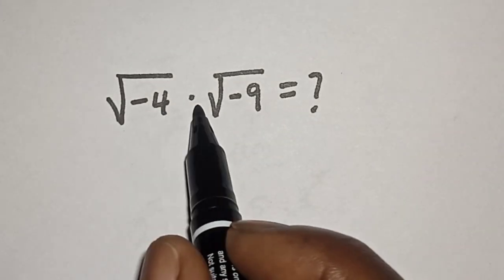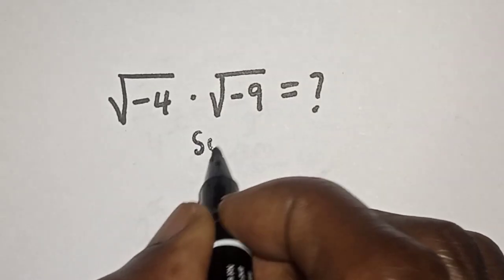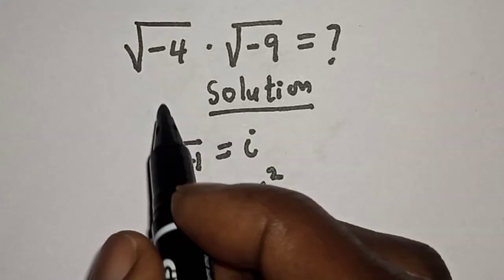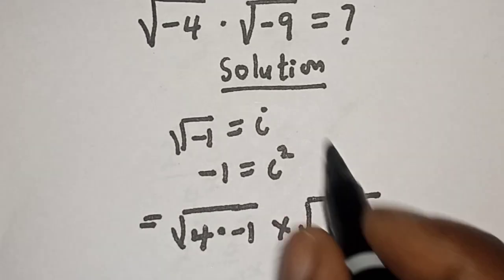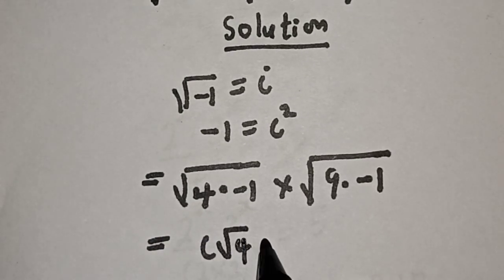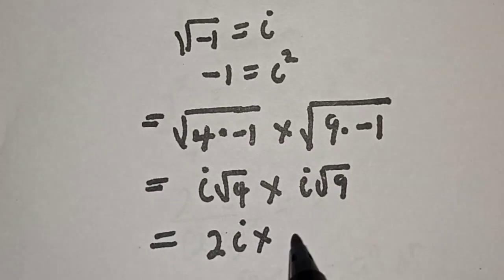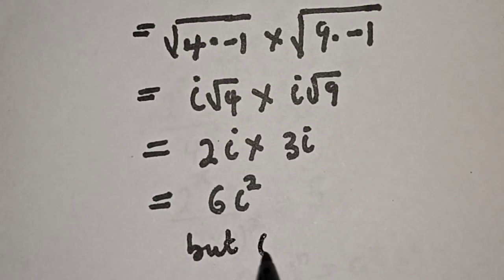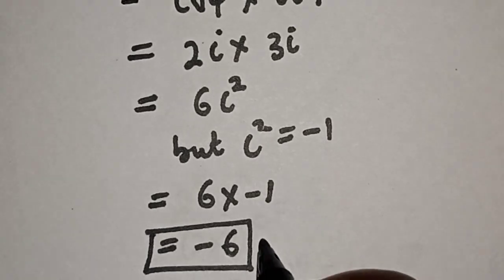A Nice Quare Root Problem ✓-4✓-9=? | Quick Trick...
In This video, you will learn quick trick for solving the given nice math problem